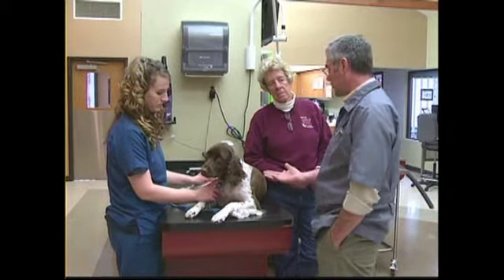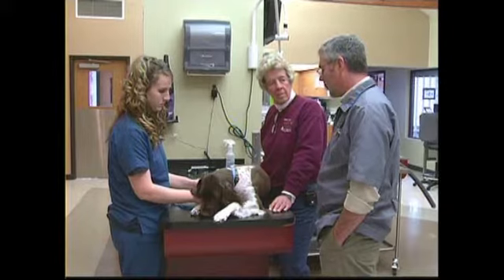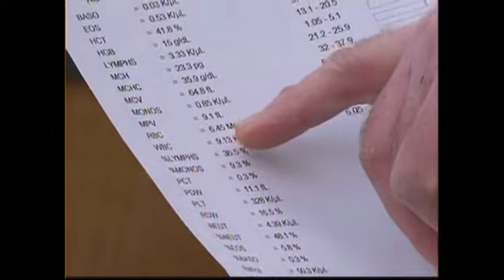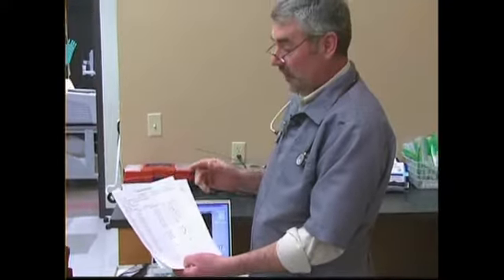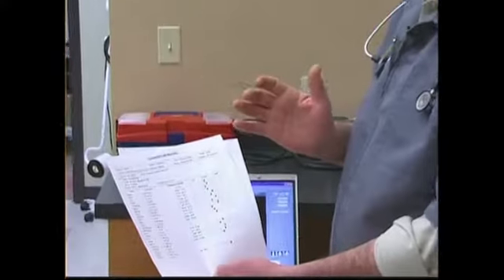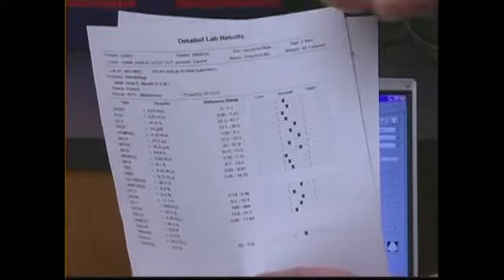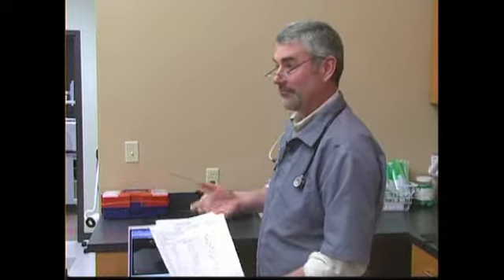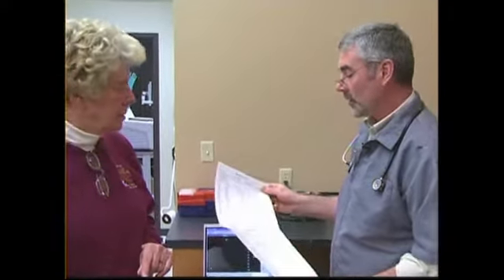GPVS Blood Testing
Our in house blood testing is an internal exam that can tell us many things about your animal's health.  Blood Parasite Screens can tell us if your pet has any heartworms, or if he/she has been exposed to several tick-carried diseases.  Pre-Anesthetic testing decreases the risk of serious complications during anesthesia and recovery.  A complete blood count as an internal exam, along with an external physical exam will give the doctor the full picture of your animal's health, as well as setting a baseline we can trend to catch diseases earlier.  Catching diseases earlier gives you more treatment options and potentially costs less in the long run.